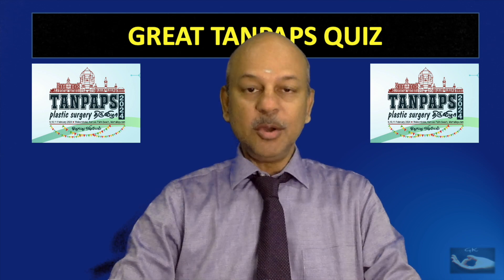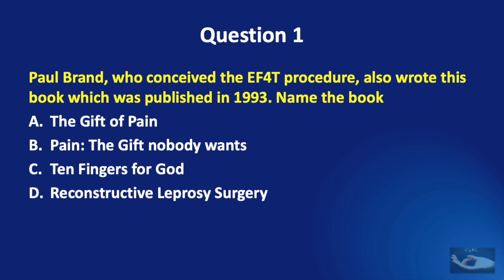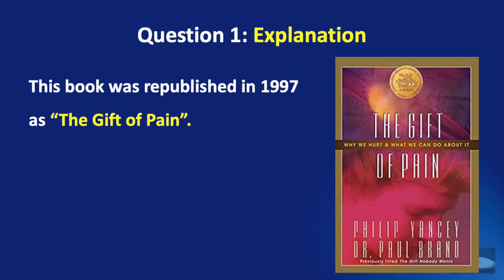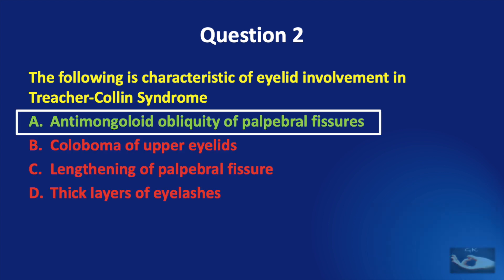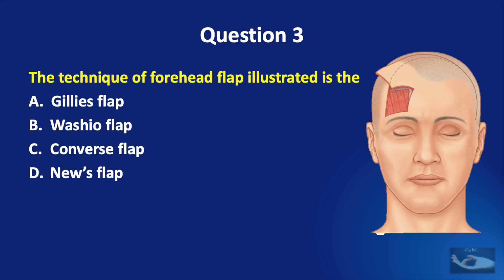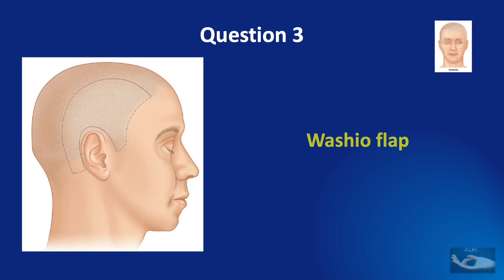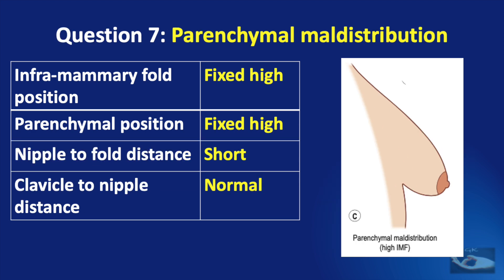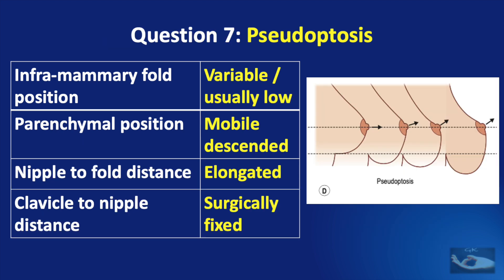Great TANPAPS Plastic Surgery Quiz Session # 3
Quizzing is a great way to learn.
Here is the key of answers and explanations for the Great TANPAPS Quiz #3.
Interesting questions on basic principles of plastic surgery, aesthetic surgery, breast surgery, hand surgery and trunk surgery!